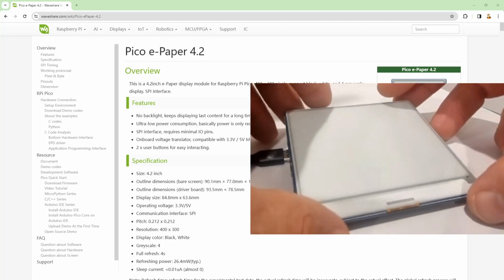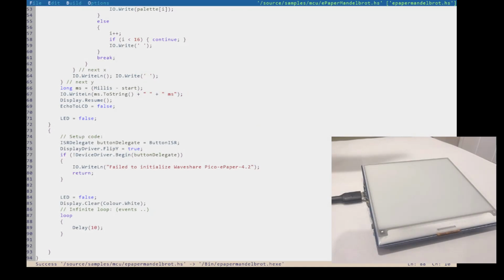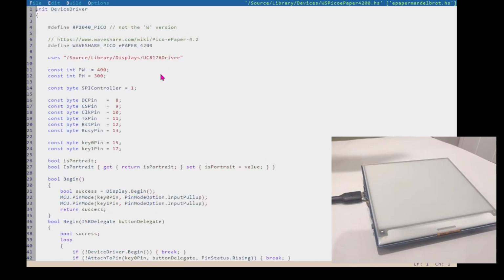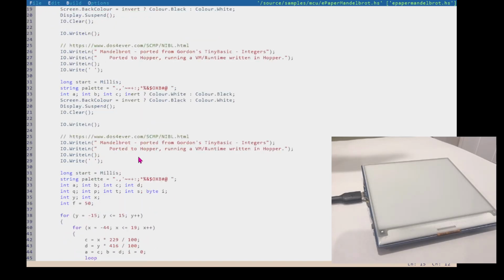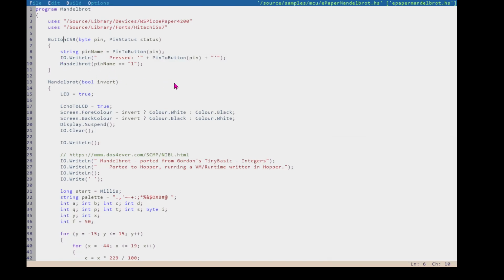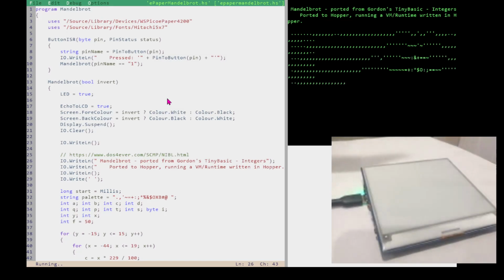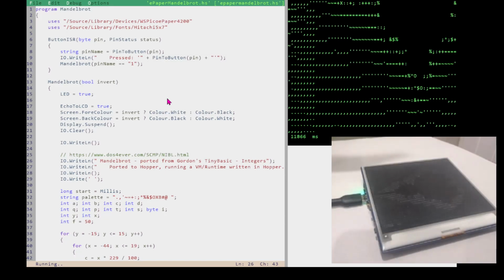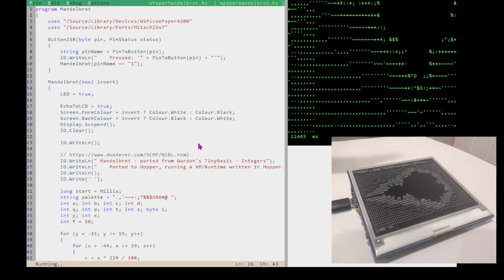Quickstart guide for Waveshare Pico e-Paper 4.2 in Hopper environment